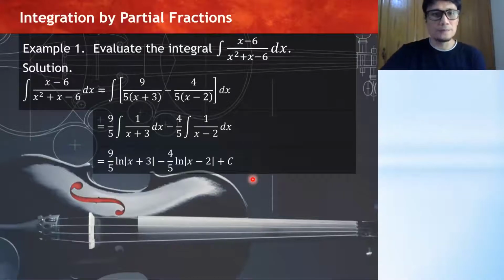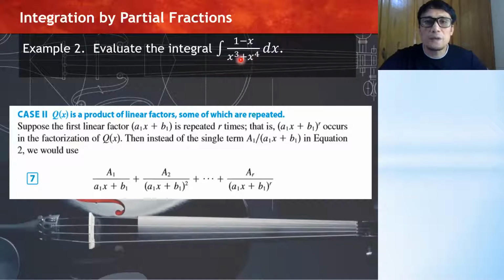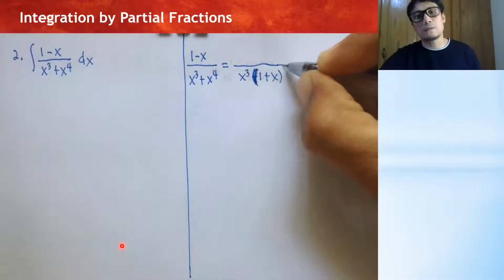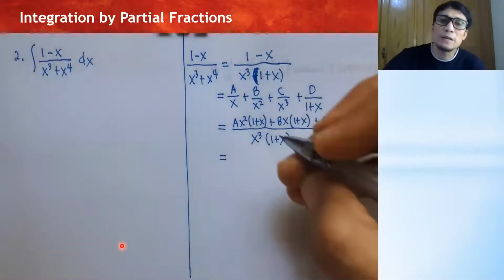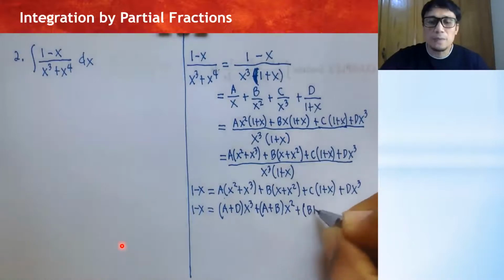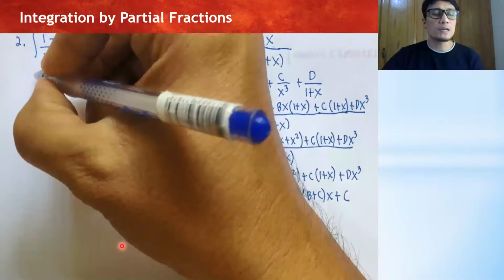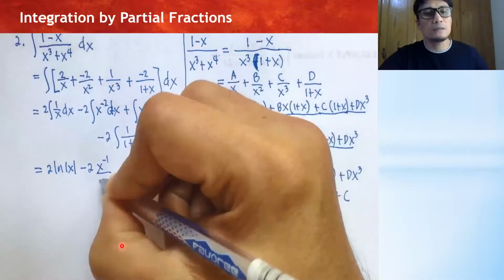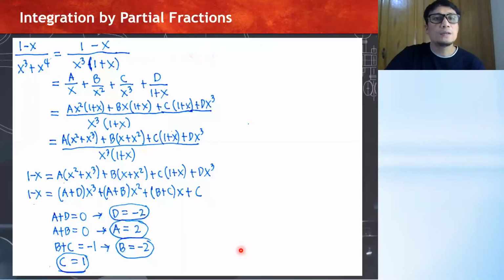Integration of Rational Function by Partial Fractions part 3